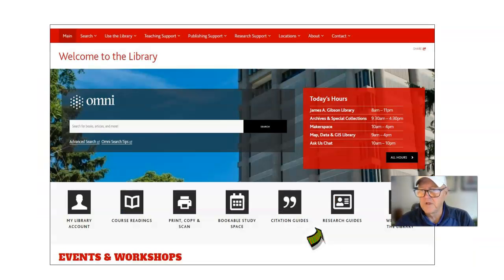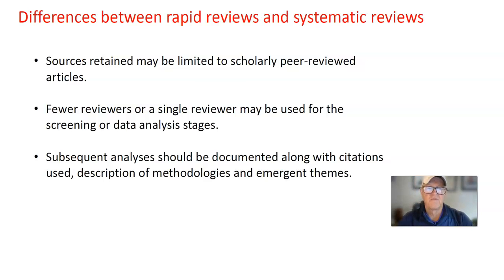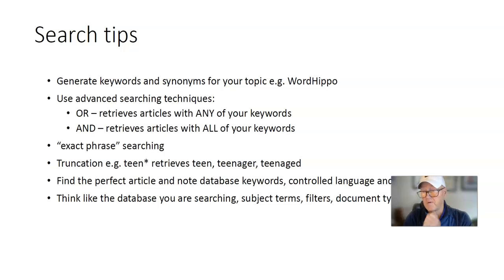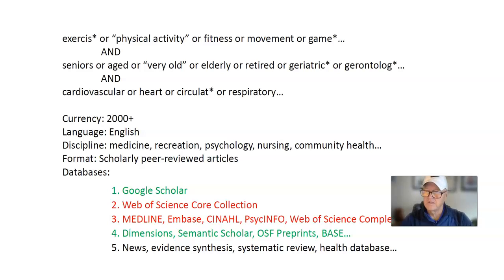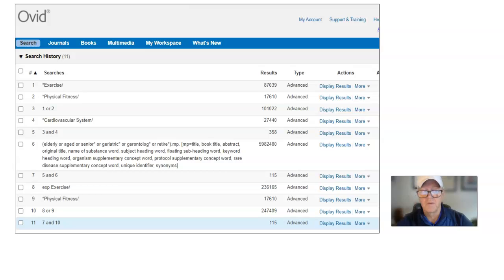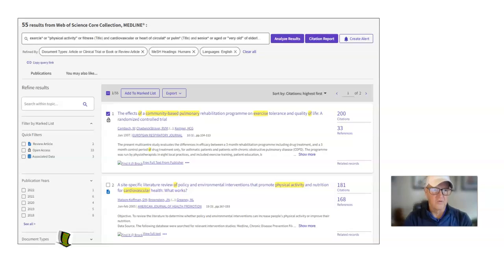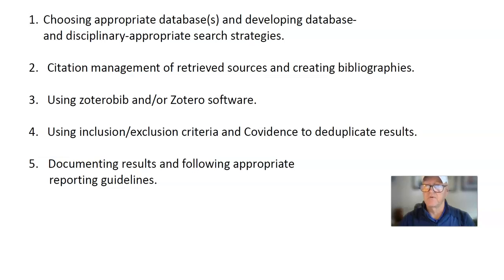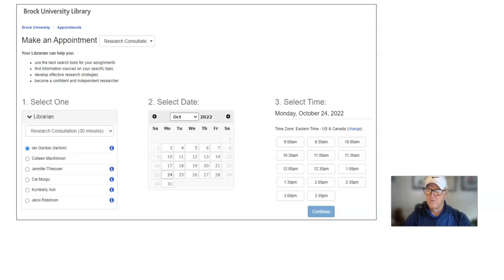HLSC 3P80 Library Conversation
Brock Library HLSC 3P80 video conversation on creating rapid reviews by Ian Gordon, Brock University Teaching & Learning Librarian for the fall 2022 term.